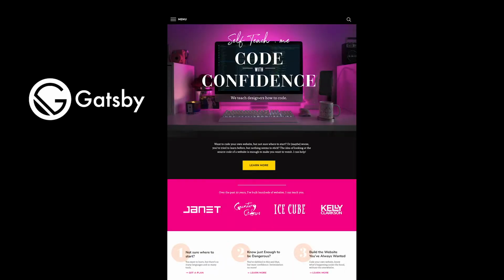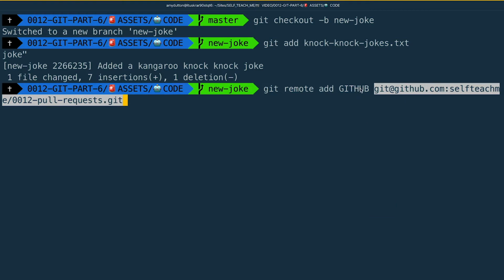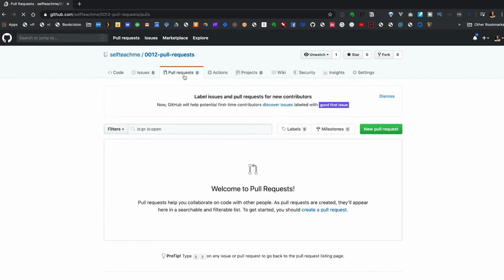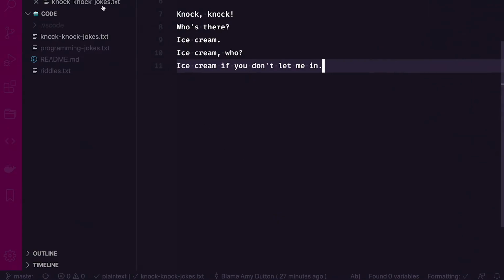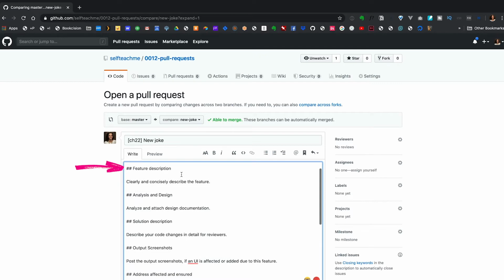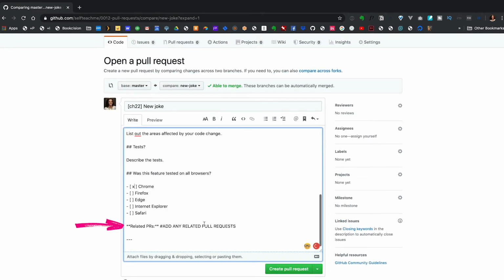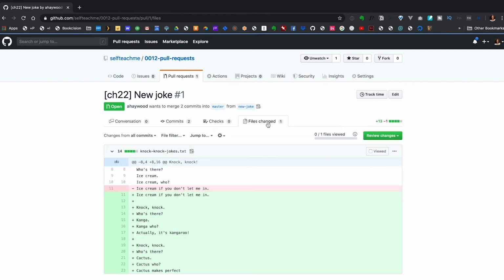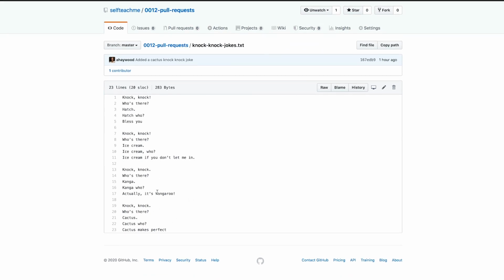Git for Beginners: Writing and Approving Pull Requests in GitHub (Part 6)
A pull request is an official request to pull or merge your code into the repository. Today, we're going to look at how to write a *good* pull request, submit it, and approve it. We'll sprinkle some code review at the end, too.

0:00 What is a pull request?
1:11 Why would you want to write a pull request?
6:48 Setting up a pull request template in GitHub
11:44 Code review in GitHub

+ Part 2: How to use git in the Terminal and in a Graphical User Interface, like Tower
+ Part 7: Using Git as a Team - COMING SOON!